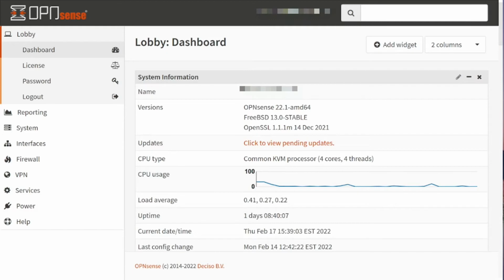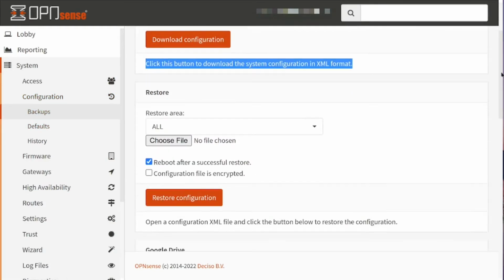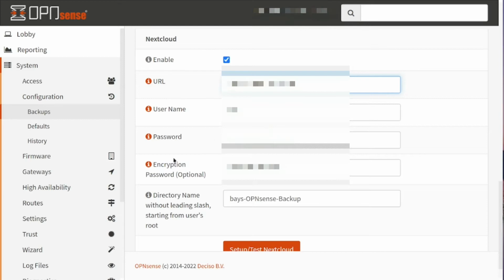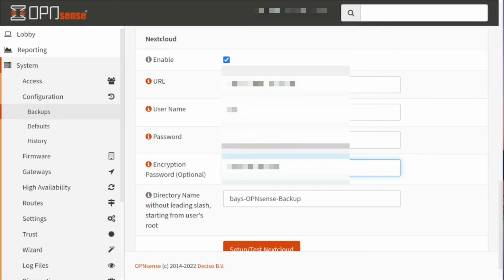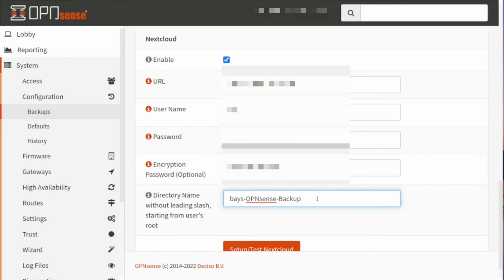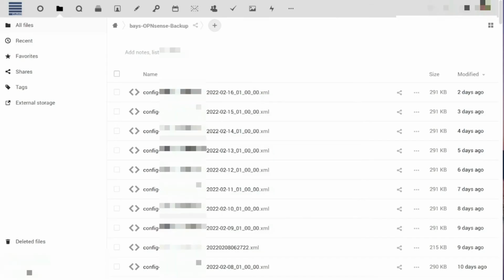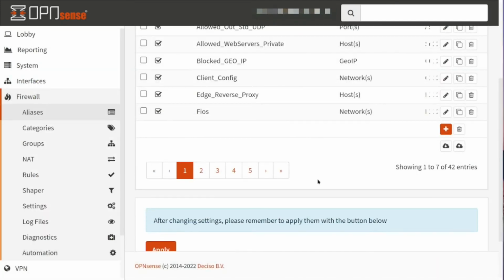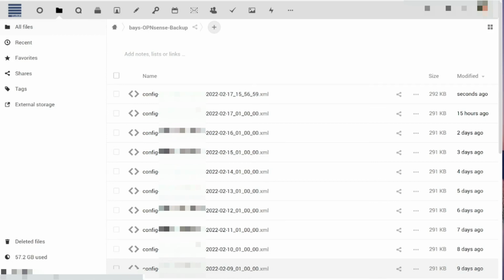Reason #1 to Use OPNSense as your Firewall or Router - Backup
In this 7 minute video I go over reason number 1 as to why you should be using OPNsense as your home or business firewall. The automatic backup functionality and more specifically the integration with Nextcloud. Two of our favorite software platforms come together in a match full of love and respect.

Chapters:
00:00 Intro
01:19 Install Nextcloud Backup Plugin
01:50 Configure Backup Settings for Nextcloud
04:35 Validation of Settings
06:20 Thanks for Watching

Have a wonderful, productive day.

The Stapel Team